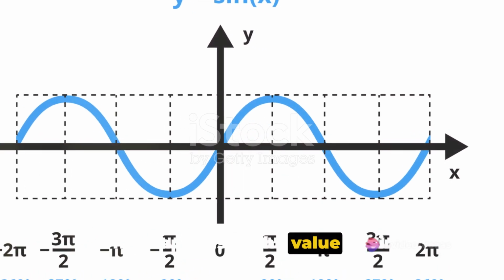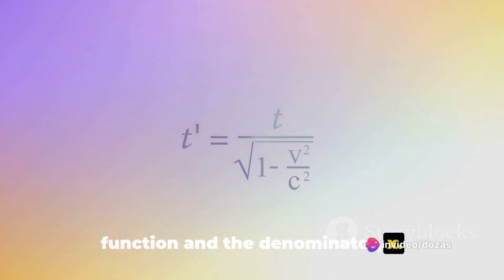Limit of sin(x)/x as x goes to Infinity